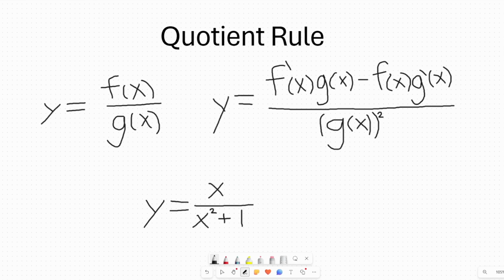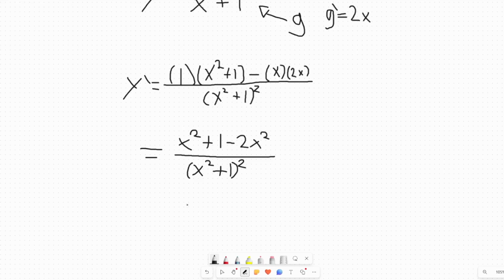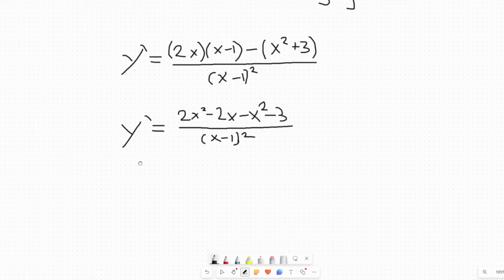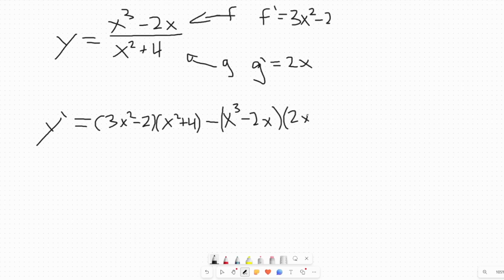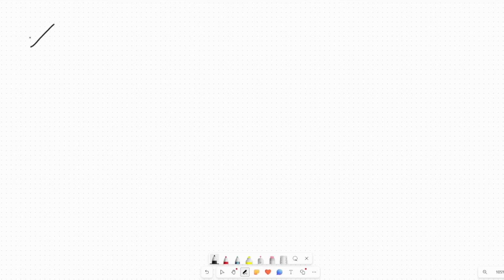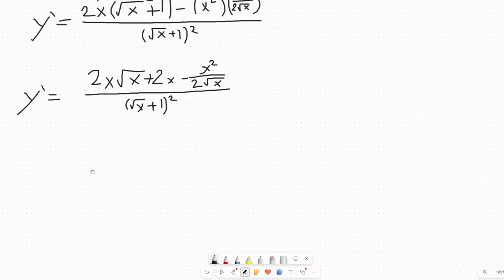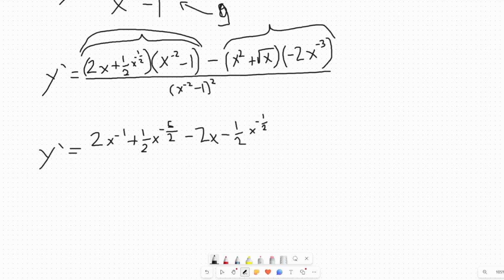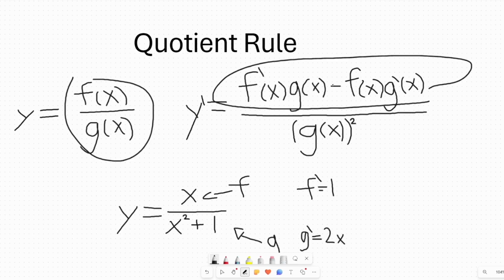Calculus 1 - Quotient Rule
Learn how to use the quotient rule to derive functions with step by step solutions. Enjoy!